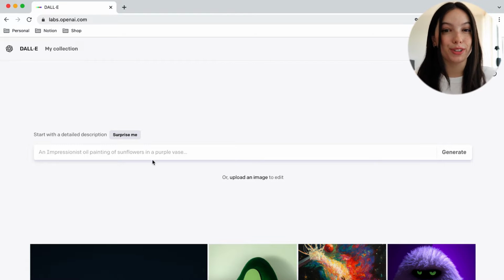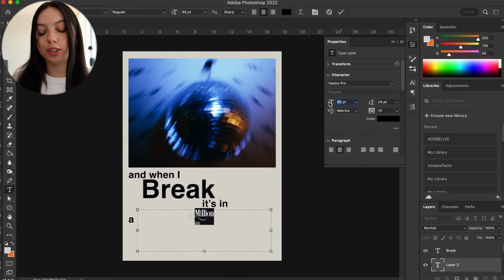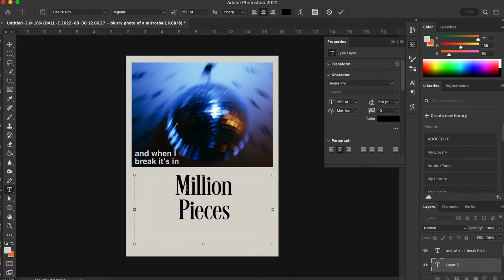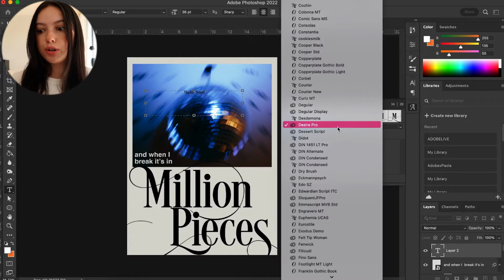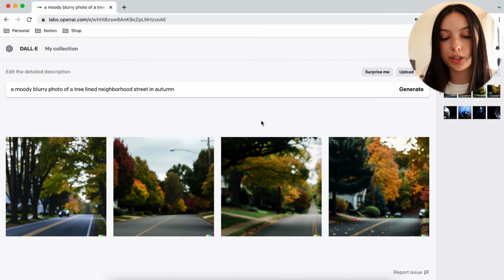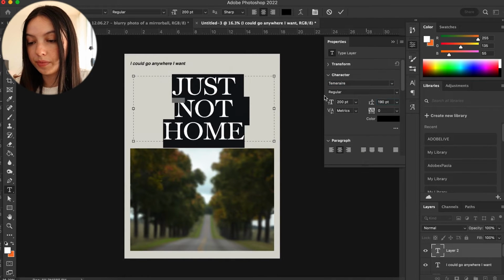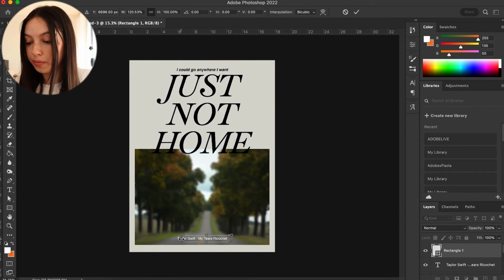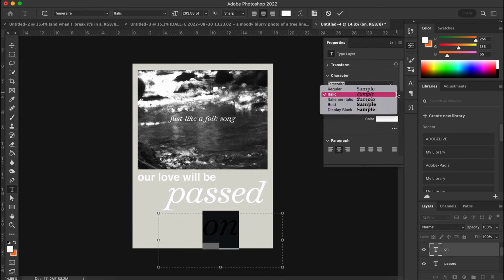Designing Posters of Taylor Swift Songs!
I'm so excited about her new album Midnights coming out and I wanted to design something music related. The lyrics from Folklore are some of my absolute favorites so here is what I designed! I also used AI images to create the posters, and I wanted this to be a fun, relaxed design with me video. ENJOY SWIFTIES!

MY LINKS

xx,
Paola Kassa